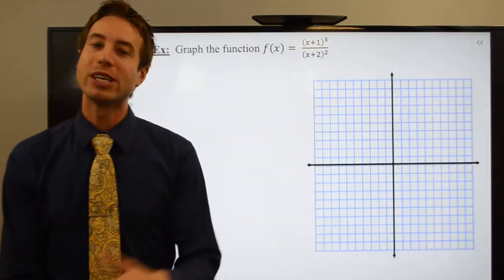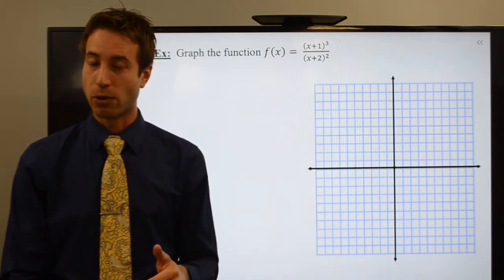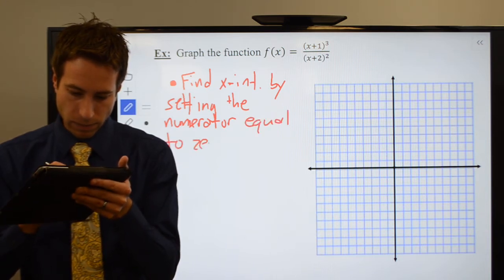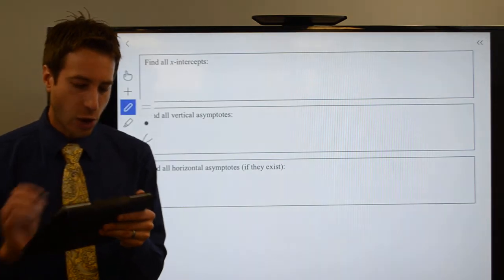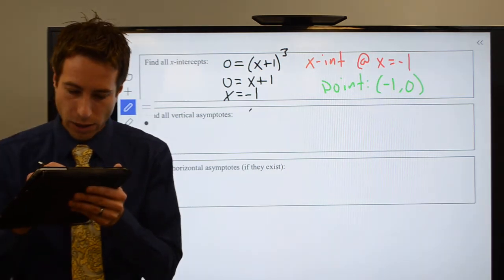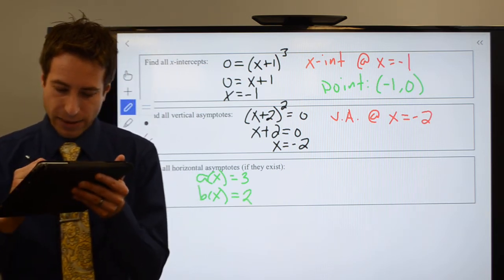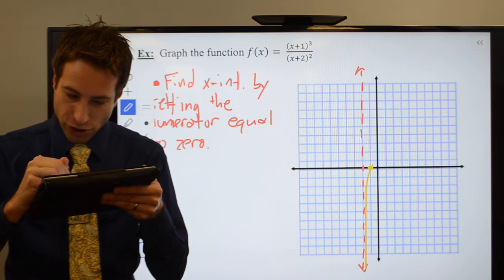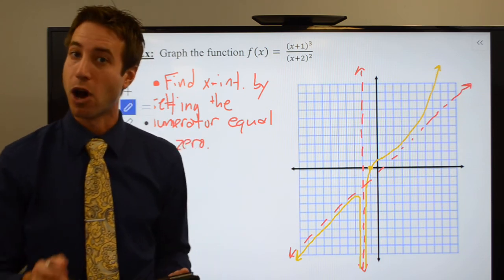Graphing Rational Functions Continued Part 4